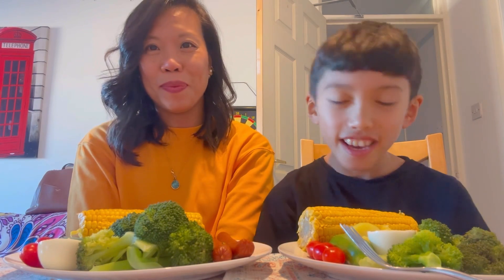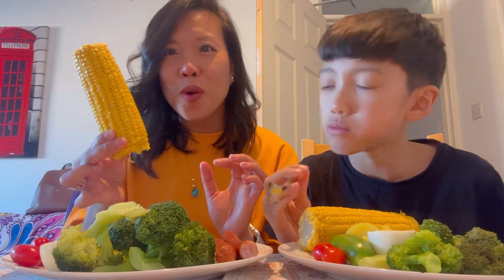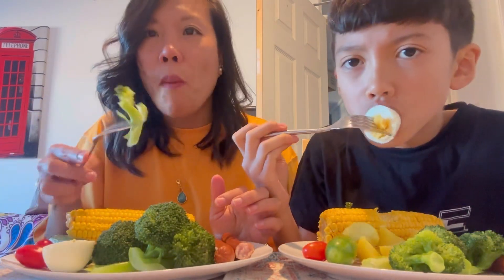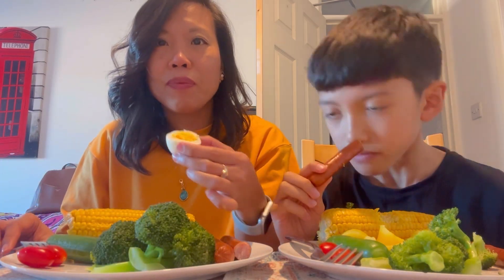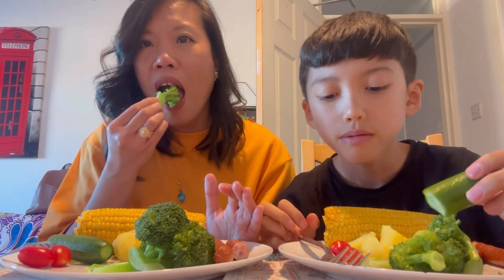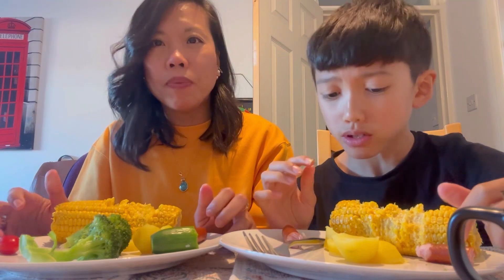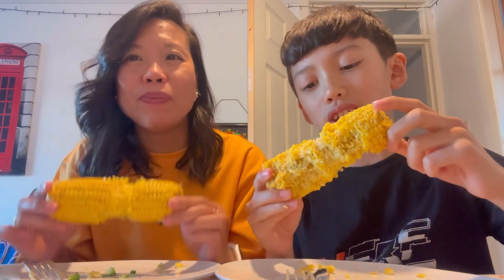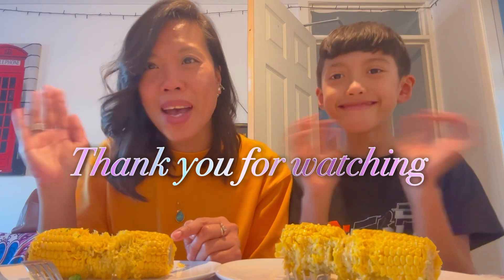A Healthy Mukbang with Alberchico